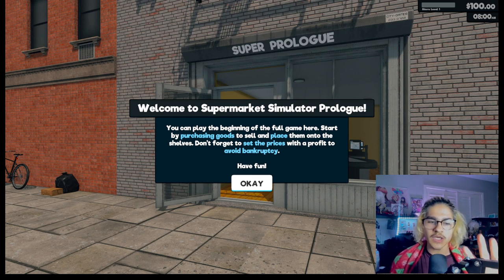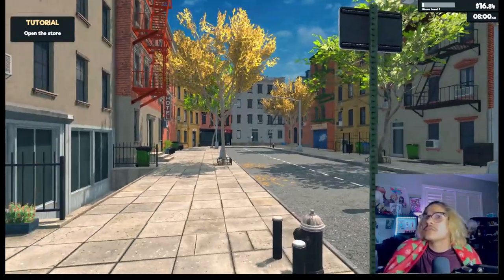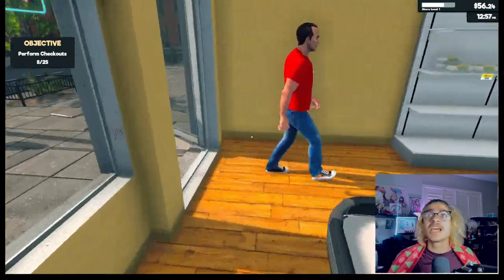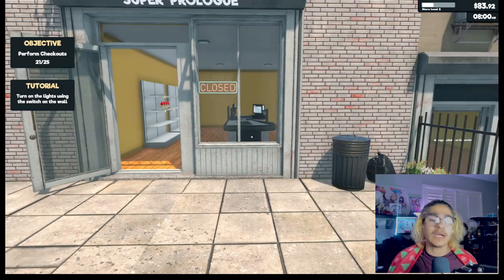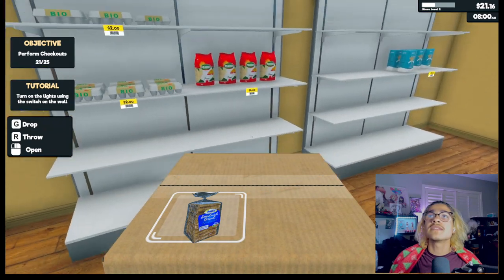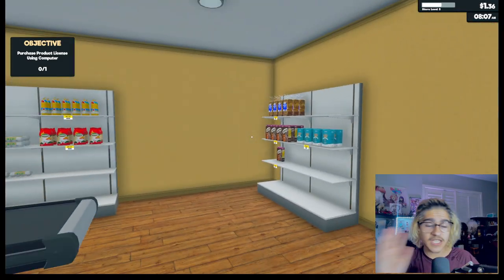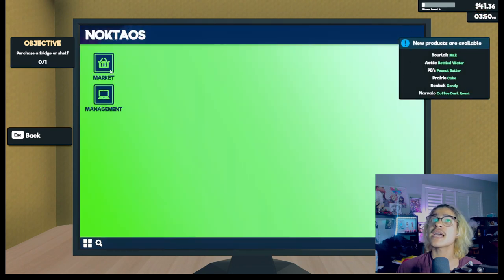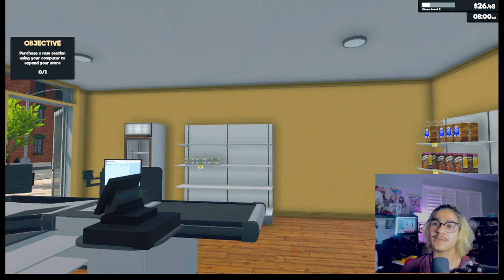judging what people buy.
If you have anything you want me to play feel free to let me know VVV

|Channels of People I know v v v|